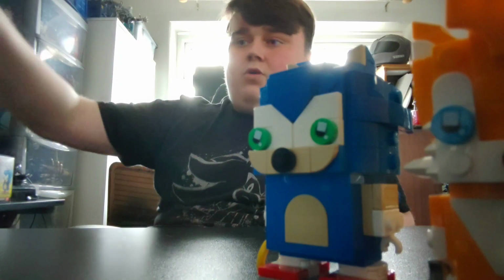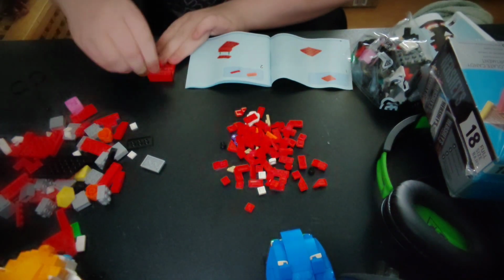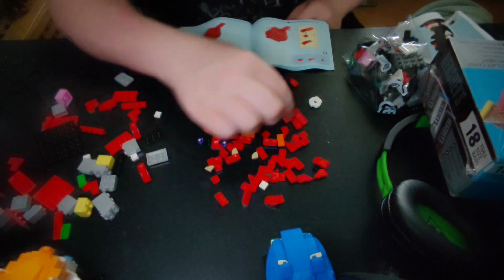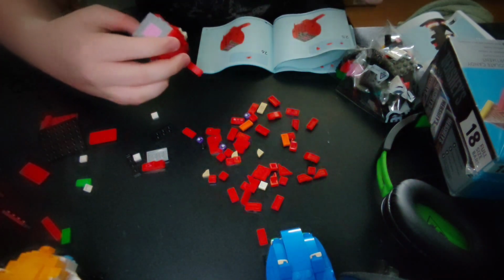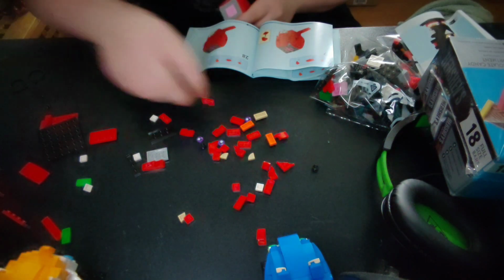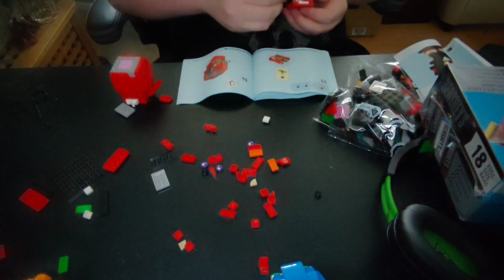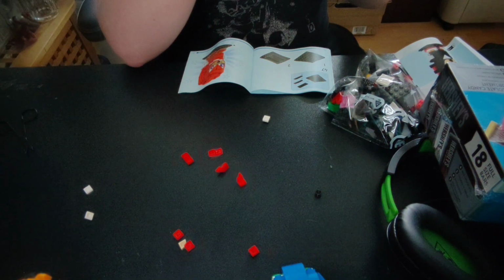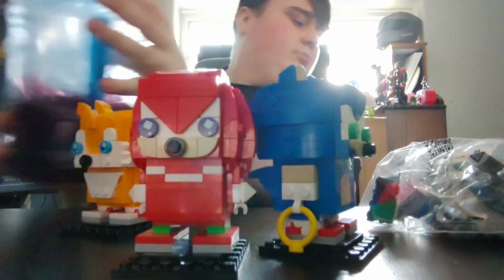Sonic: Lego Brickheadz Part 3 (ProBuilds)